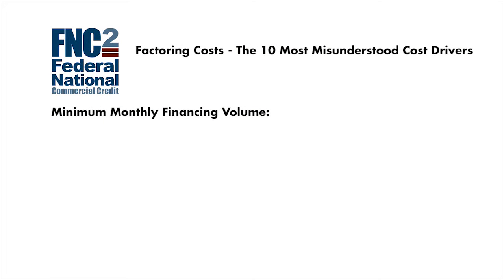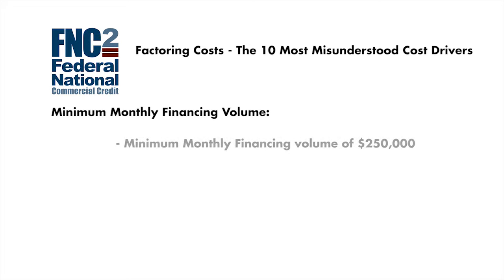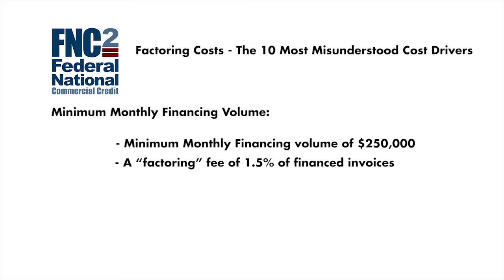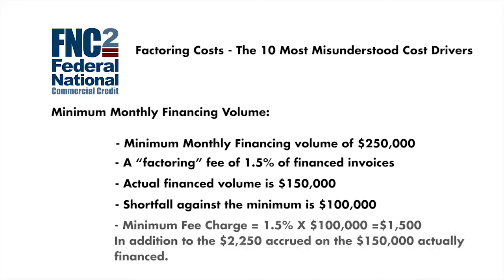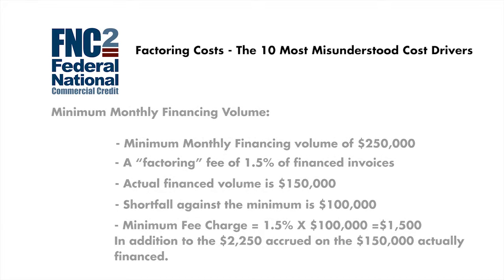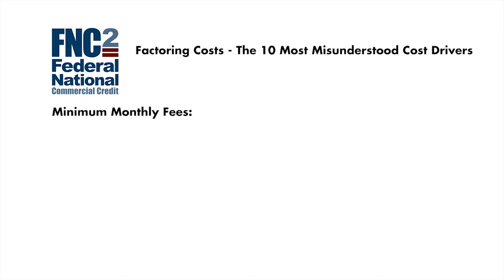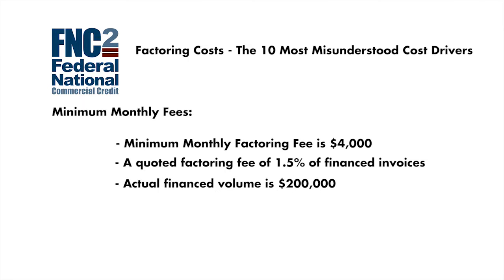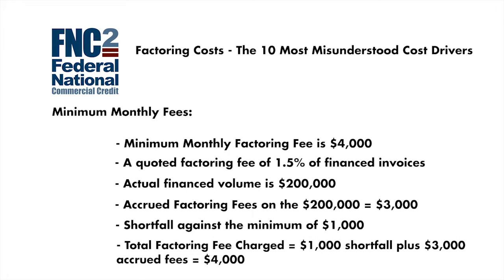Invoice Factoring Facility Fees and Minimums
Invoice Factoring Facility Fees and Minimums are discussed in Federal National's seventh video of the series "Invoice Factoring Costs -- The 10 Most Misunderstood Cost Drivers".